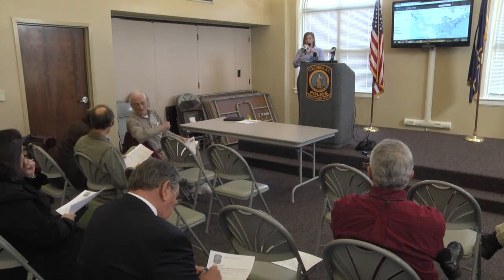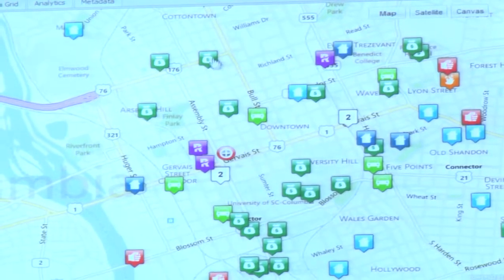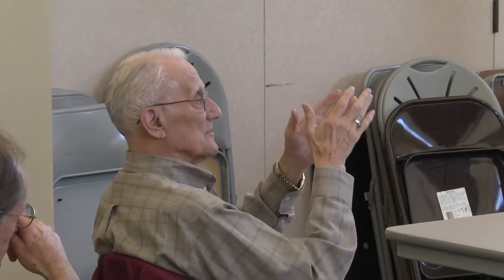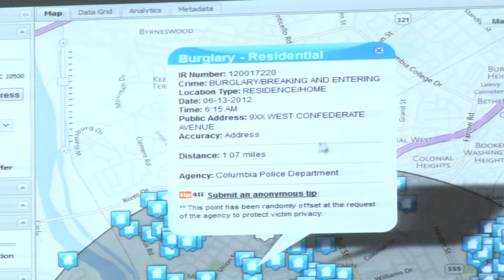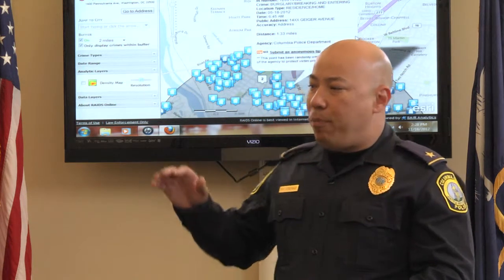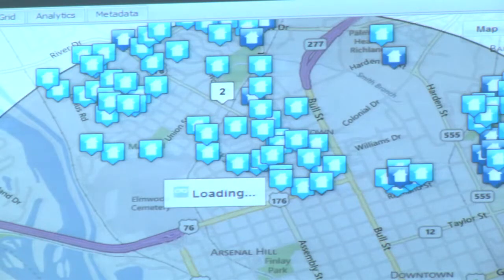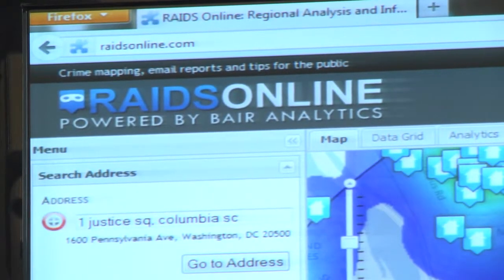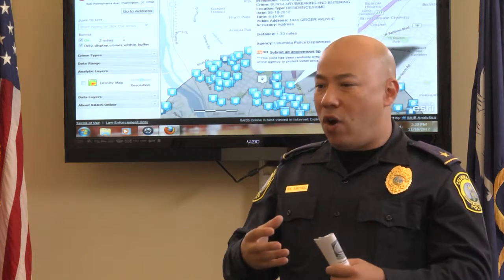Interactive technology helping track crime in the Midlands